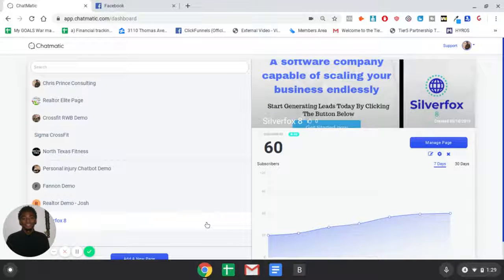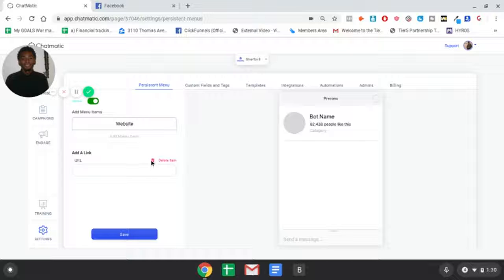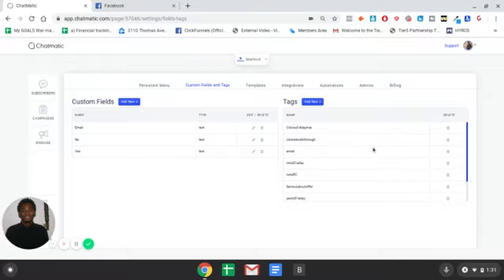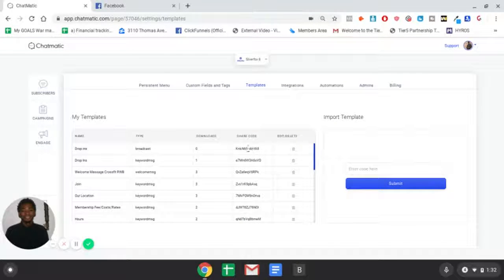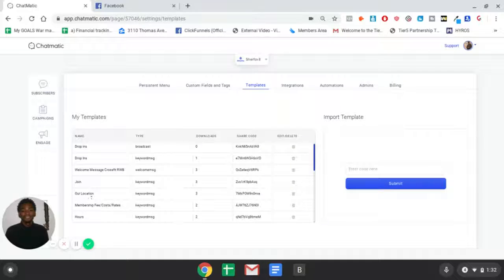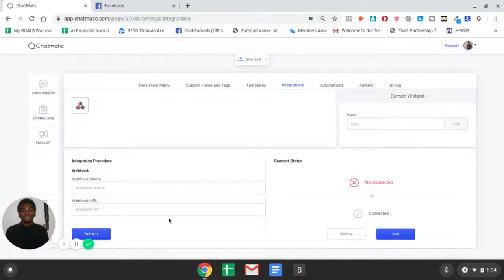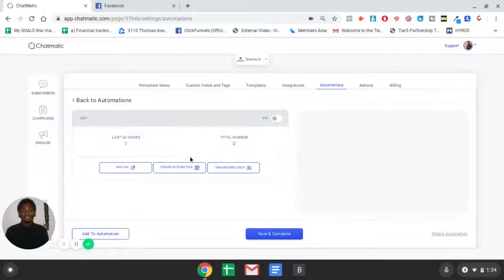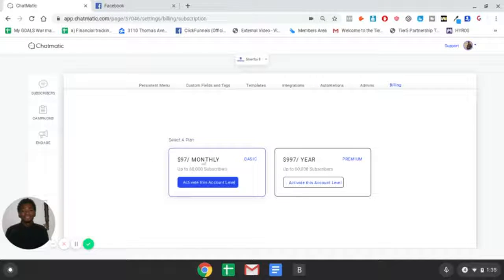Messenger Chatbots Tutorial - Settings And Persistent Menu